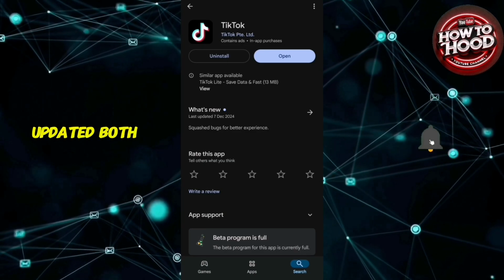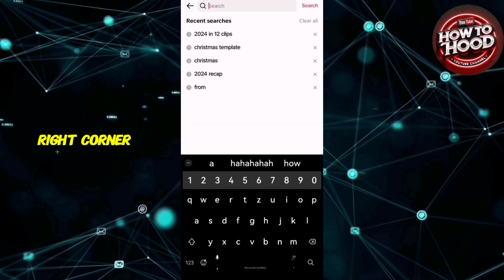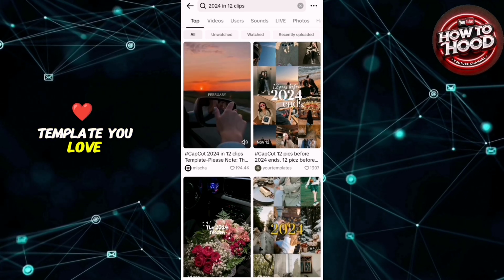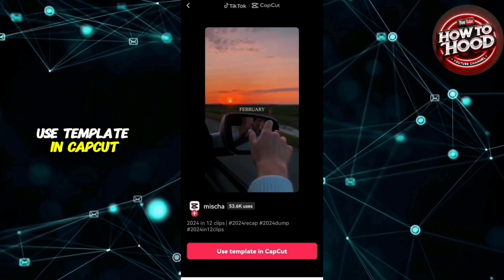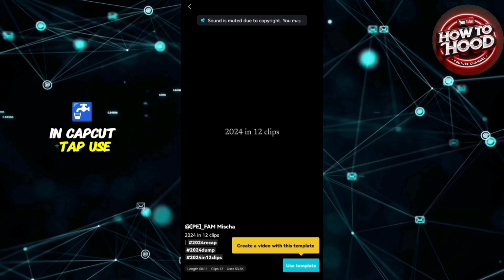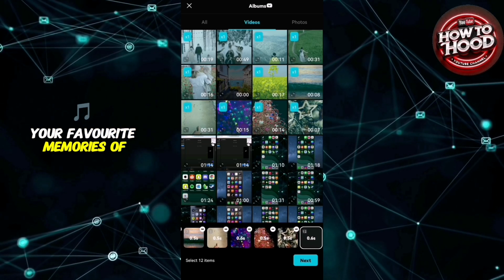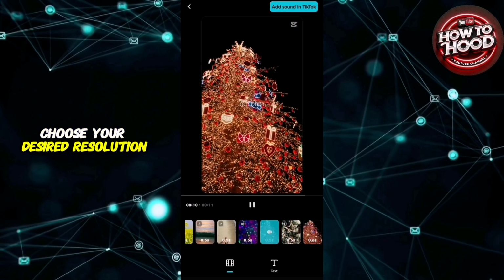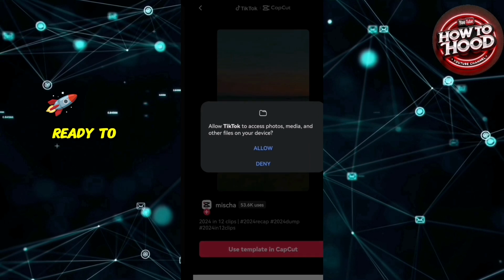2024 in 12 Clips Template For Instagram Reels | 2024 In 12 Clips TikTok Trend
Learn how to create the viral "2024 in 12 Clips" trend for TikTok and Instagram Reels! This step-by-step tutorial will show you how to compile your best moments from 2024 into a stunning 12-clip montage. Use the trending template to highlight your favorite memories, perfect for sharing with friends and followers.